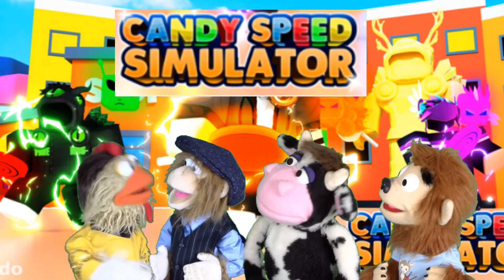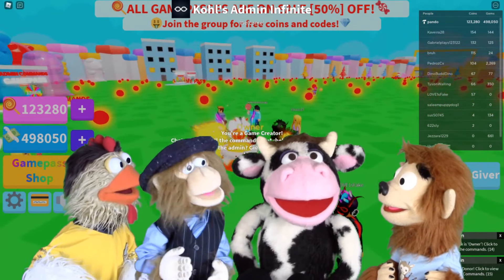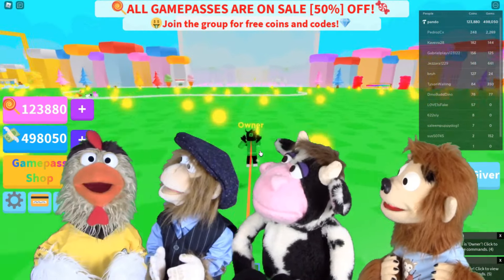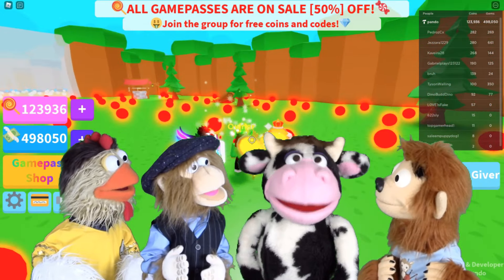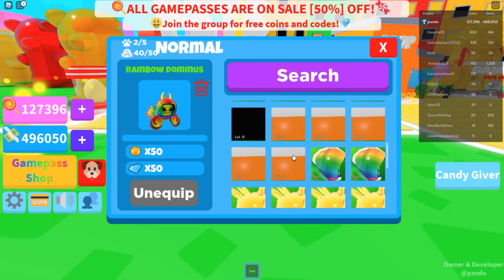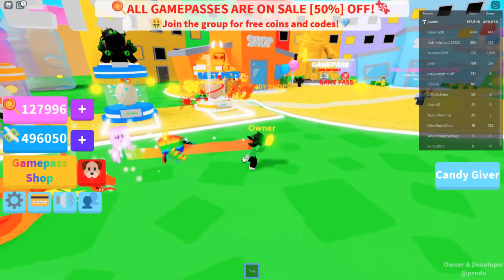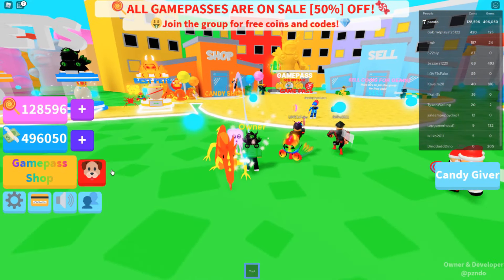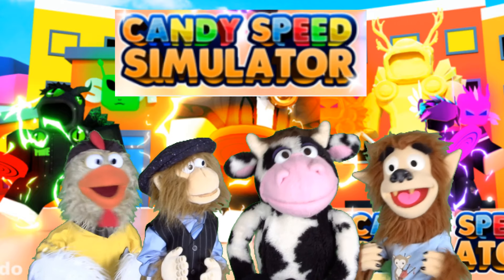Candy Speed Simulator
Roblox Candy Speed Simulator.